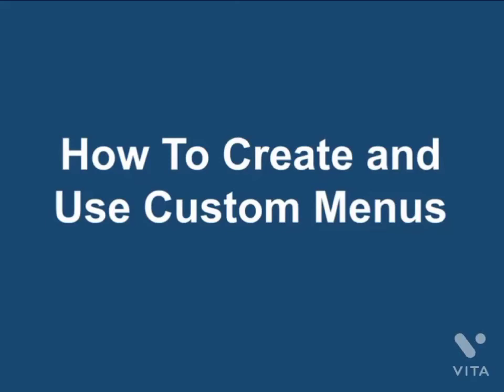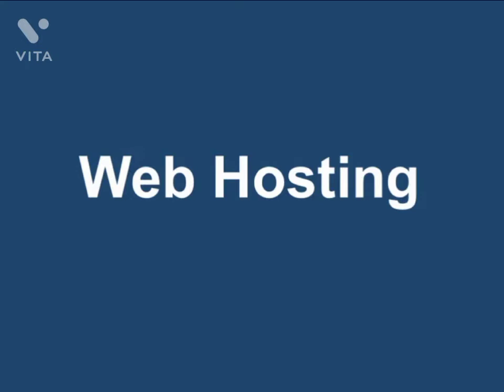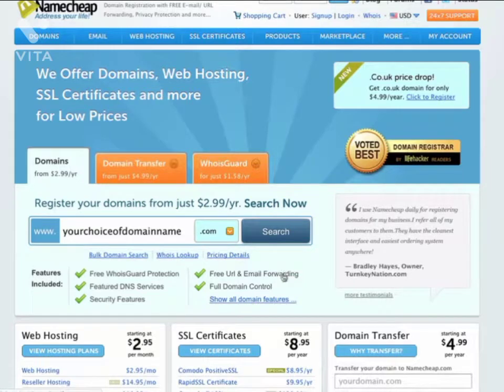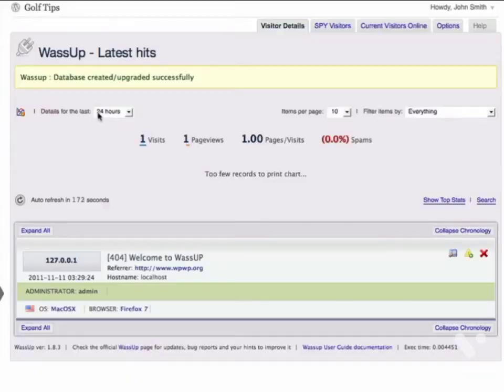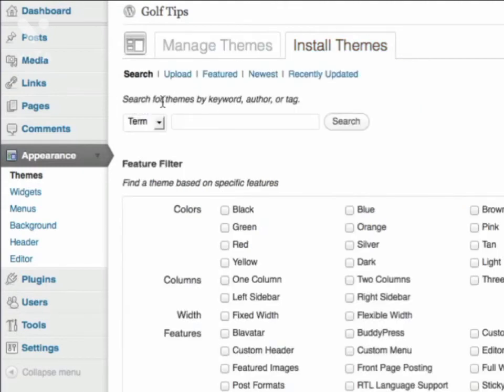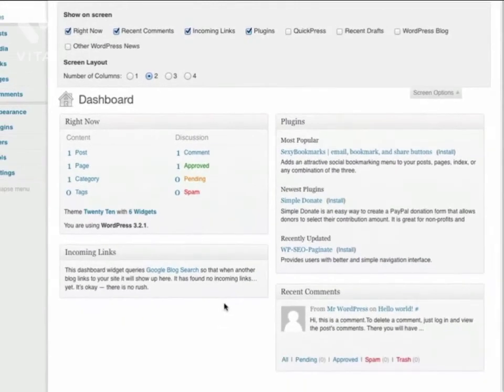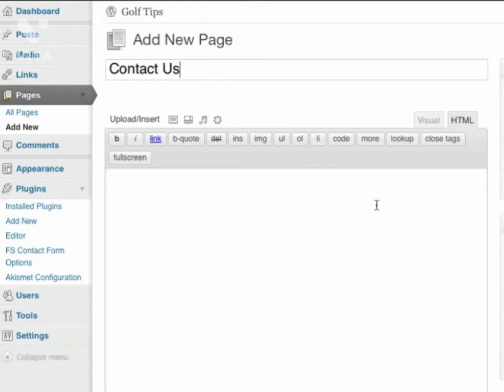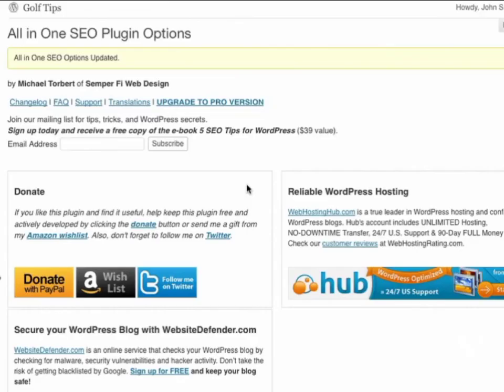Easy to WordPress blogger